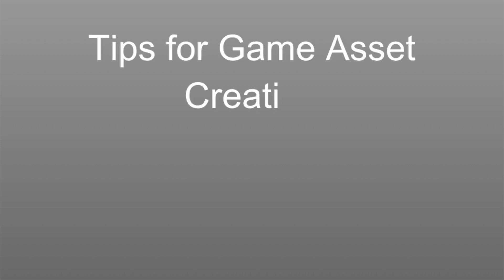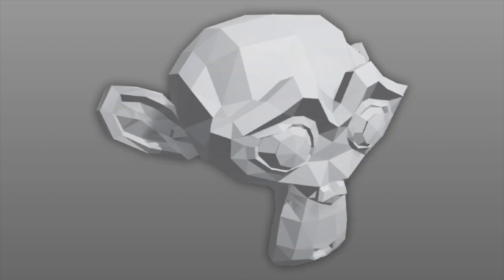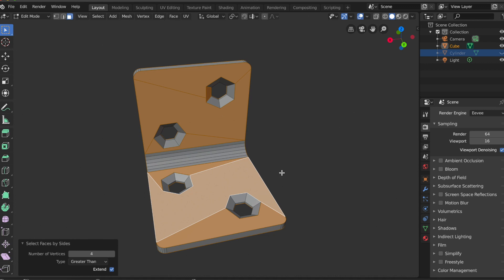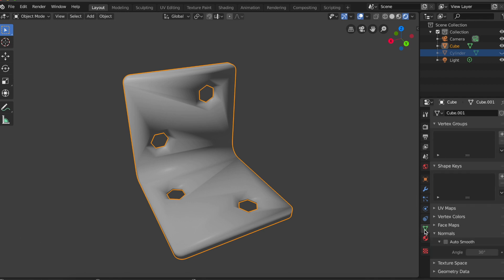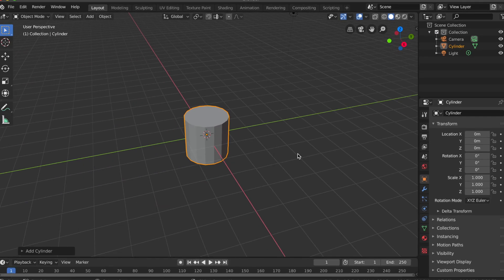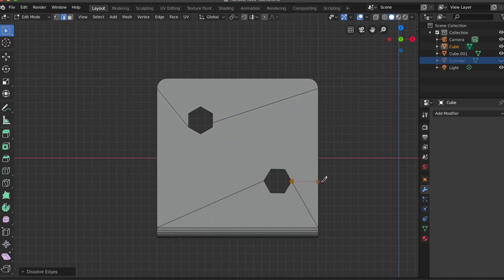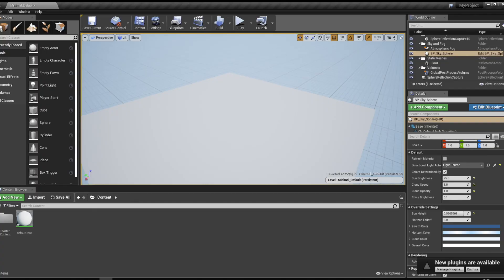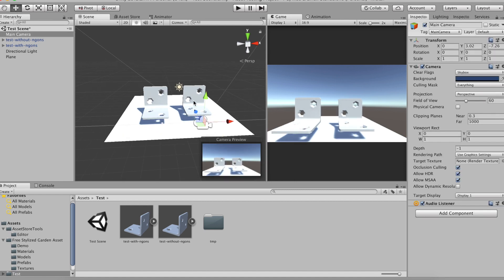Game Asset Creation Tips & Tricks - Part 2: n-gons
This video is part of a video series with tips & tricks for creating game assets. The topic of this tutorial is ngons in 3d-objects. The main reason I made this video was because this topic is often discussed in computer graphics and there are a lot of different opinions about it. In this video the main aspect is, if ngons can be used with game assets and where there might be problems with them.

Amazon US 🇺🇸

Amazon ES 🇪🇸

Amazon UK 🇬🇧

Amazon DE 🇩🇪